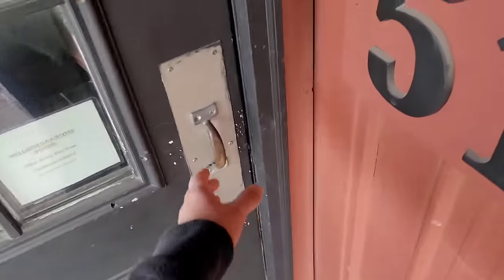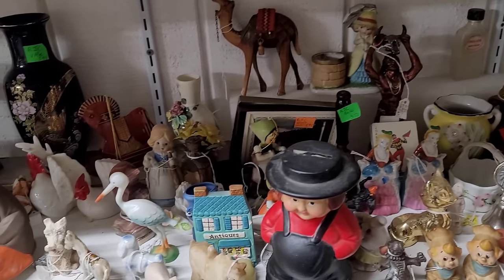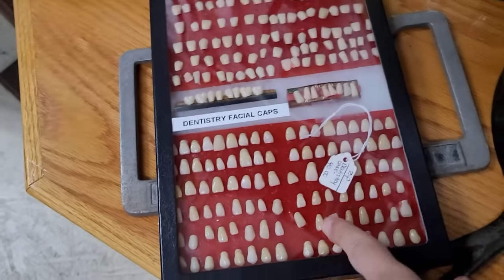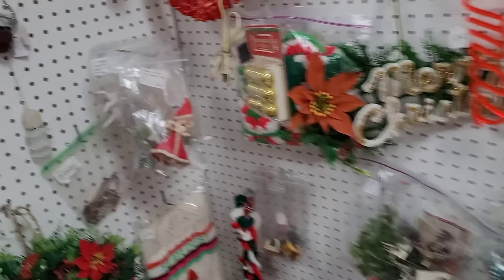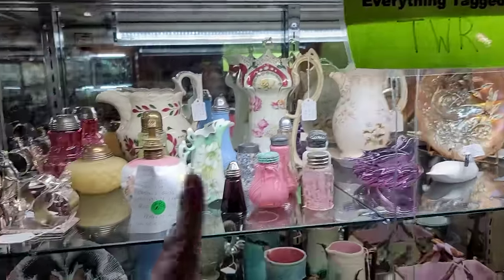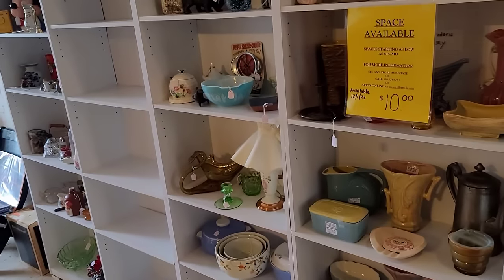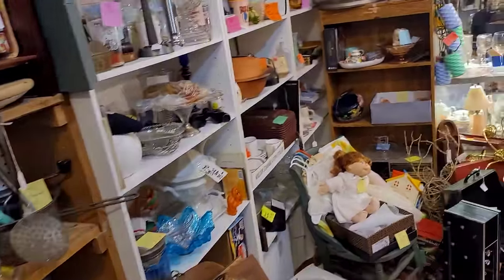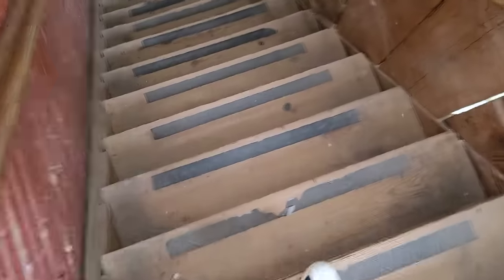There's SO MUCH Vintage & Antiques To Buy | Vintage & Antique Mall Shopping | Shop With Me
Hello There!
Welcome to The.Cult.Of.Vintage!

There's SO MUCH vibtage & antiques to see and buy in today's video! We have returned to Rollermills in Lewisburg PA! This anti3mall shopping trip definitely had some surprises in store for us AND 2 items, I was shocked to fins still there, and even better, on sale!
I hope you enjoy today's shop with me video!
MT